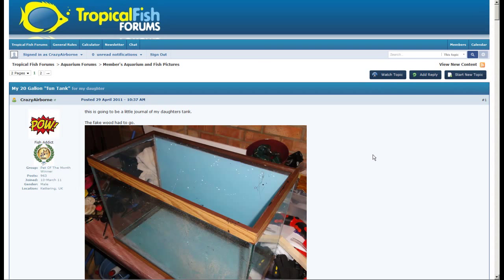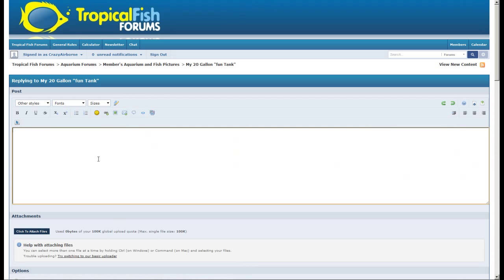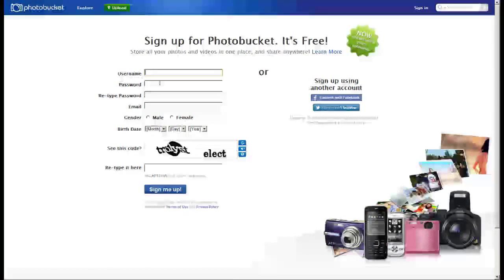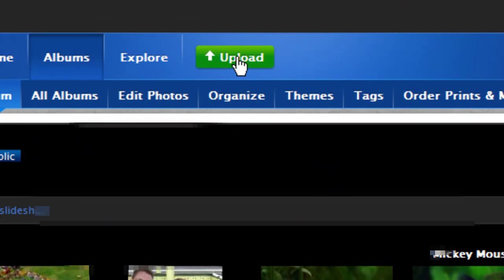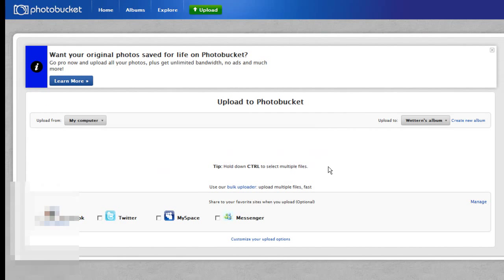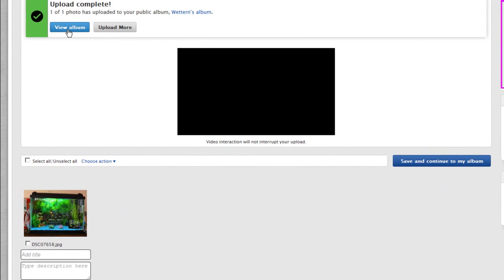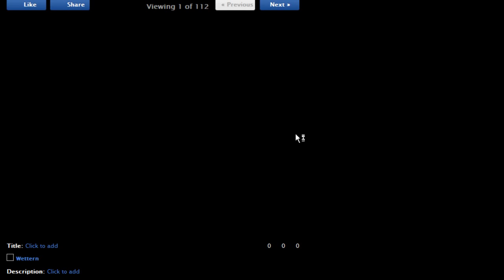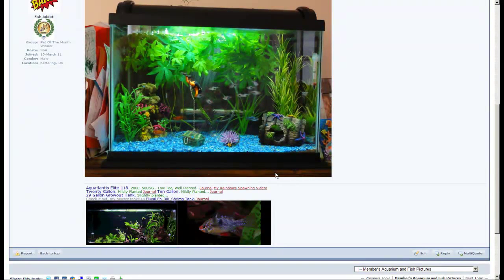How to: Post pictures in Forums! - Tutorials -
I have alot of first time forum users ask me how I paste pictures so easily into my forum threads, so I made a little tutorial showing the steps I take to achieve this.